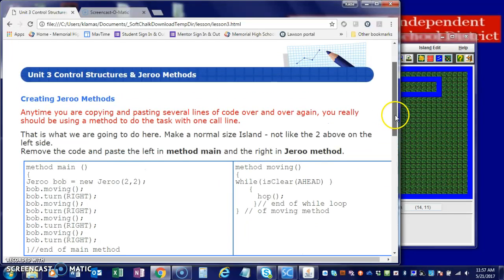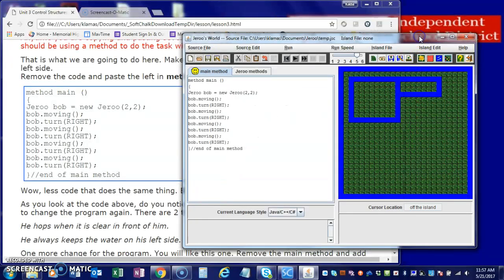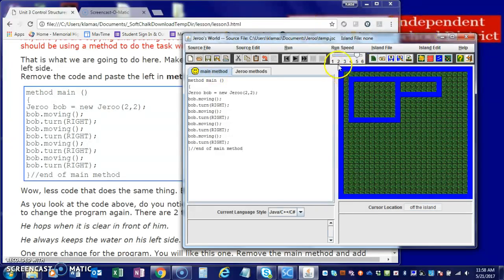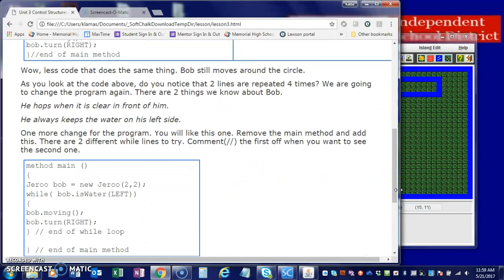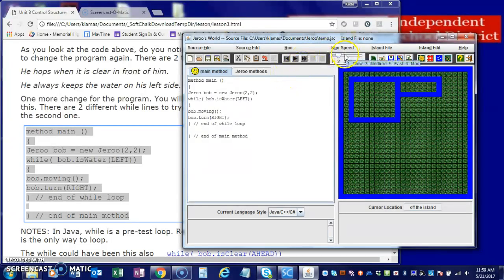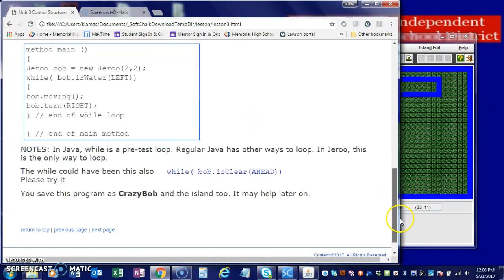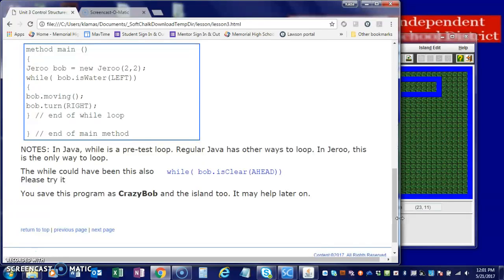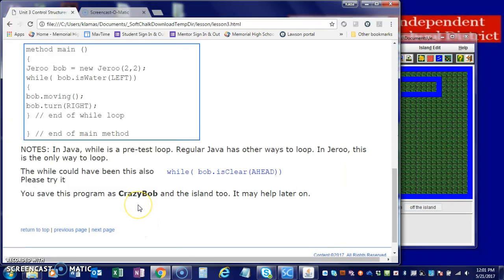Unit 3 V3 Control Structures & Methods